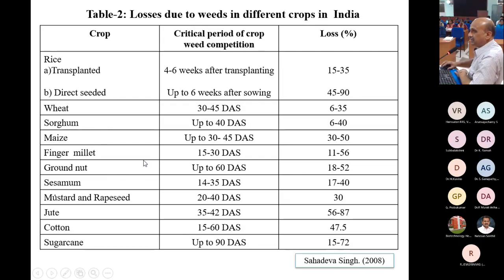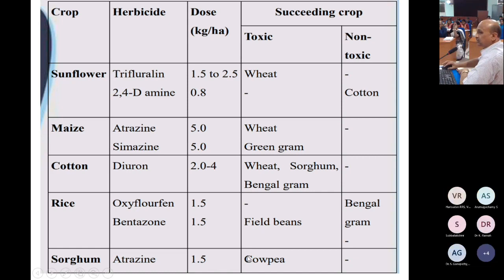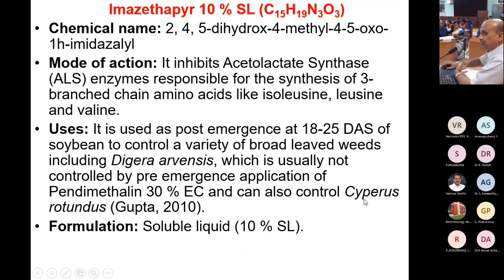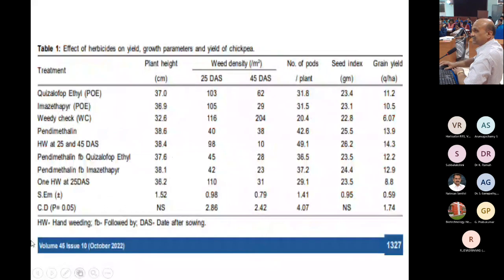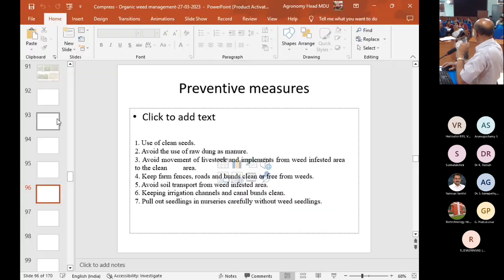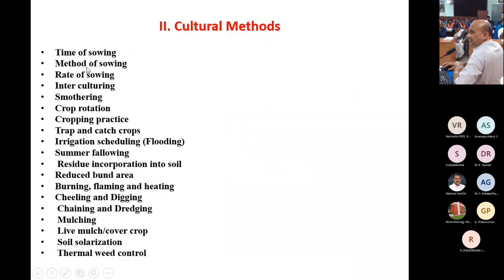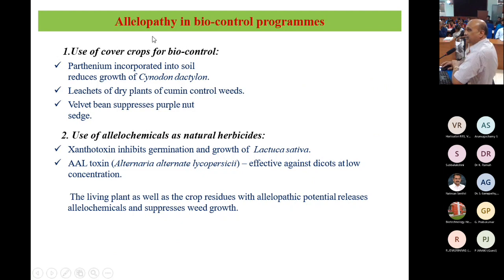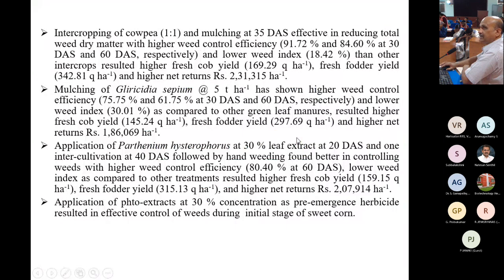Guest Lecture Series - AGR - Organic Weed Management - Dr.J.A. Hosmath